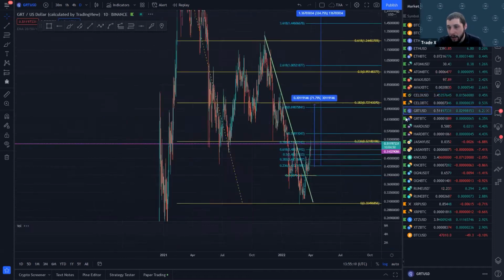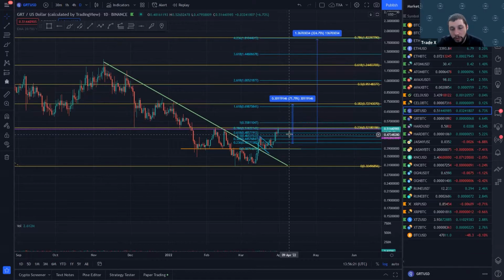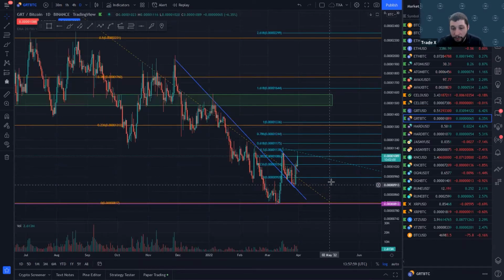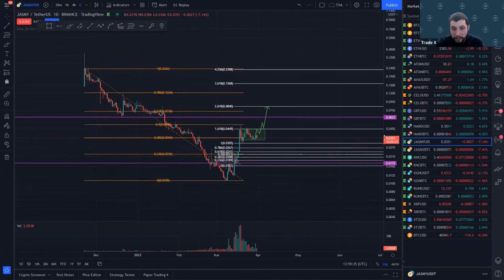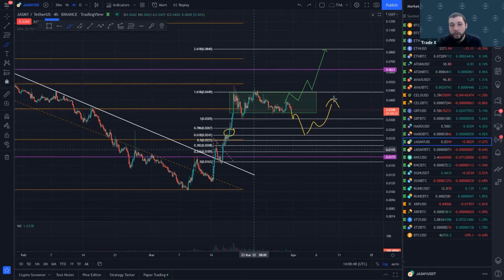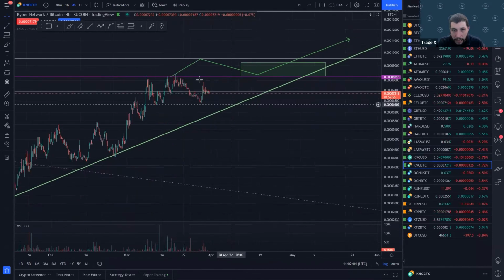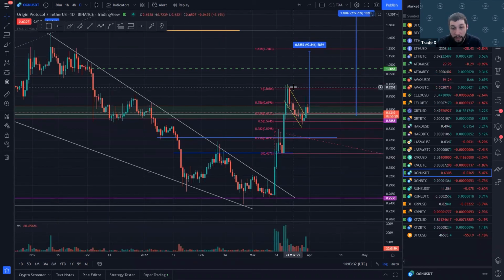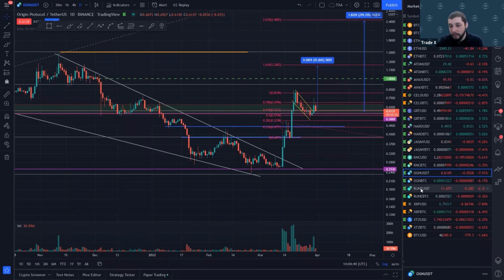Our crypto trade did 25% in one week 🤑 - Taking profit and managing risk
We show you our crypto trading so you can see them in action while you're learning.  1 Week ago we showed you our trade in GRT:

Learning to trade doesn't happen overnight and can be overwhelming if you don't take your time and follow a solid trading plan. TXA gives you our trades, as they happen, so you can follow along while you learn. Crypto Trading doesn't have to be scary!

and get the best course for learning how to trade cryptocurrency in a consistent and profitable manner. The 1000% overnight moves are almost non-existent. Day Traders take a TON of time to perfect their craft and STILL budget in a certain amount of losses. Learn to trade the right way and put yourself in a position to build a portfolio that will change your FUTURE financially.

Follow txa on the social platforms that work for you!